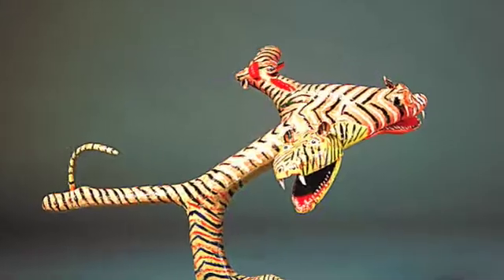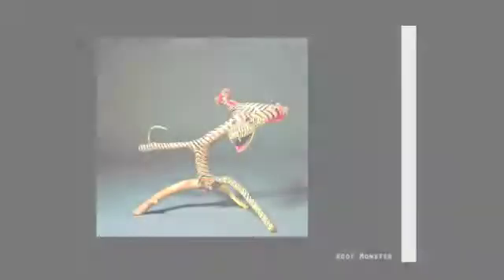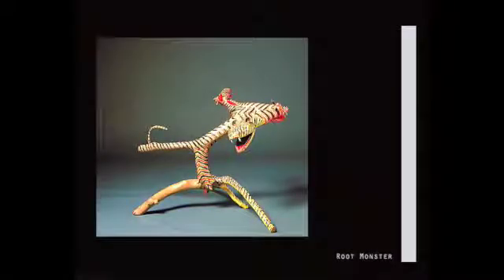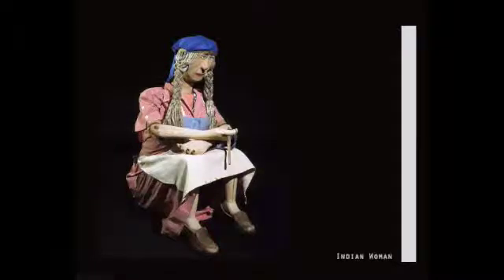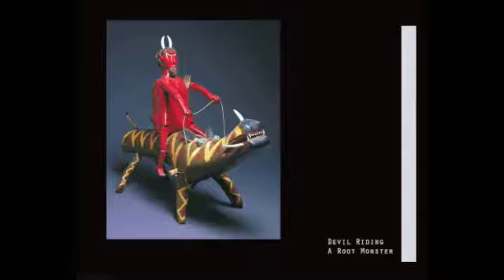Miles Carpenter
This profile piece on folk artist Miles Carpenter was produced for the Hickory Museum of Art by Mary Lou Hightower and Eddie Barry of The University of South Carolina.  Carpenter is one of the artists featured in the Huffman Collection housed at the museum.